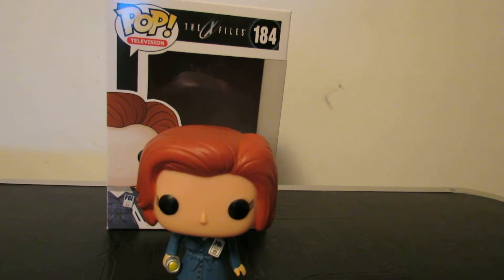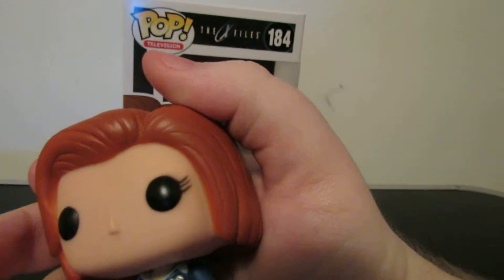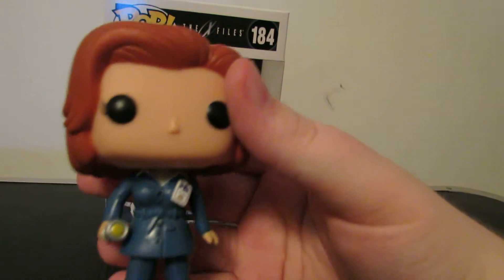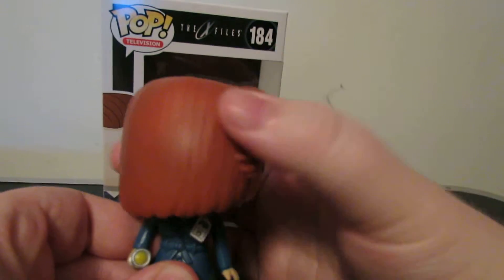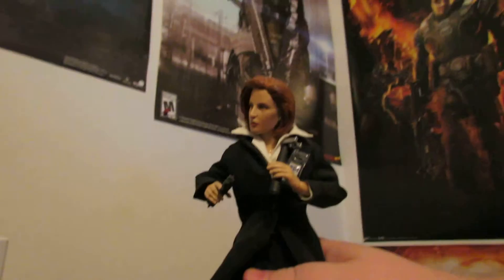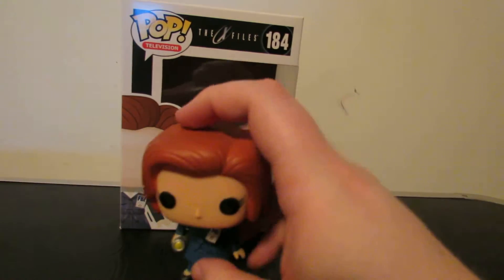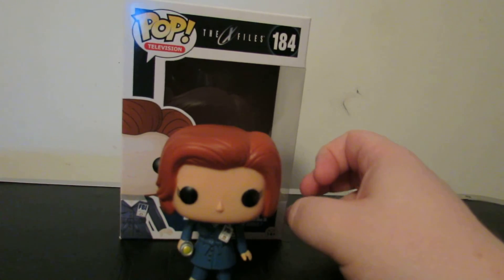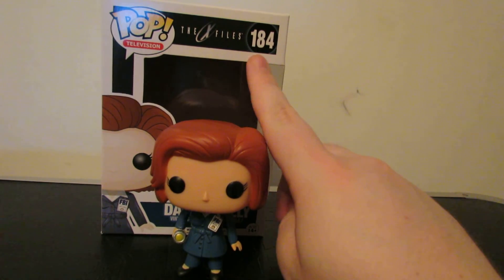Funko POP! The X Files Dana Scully Review!